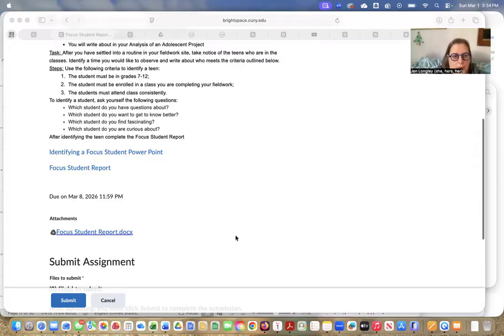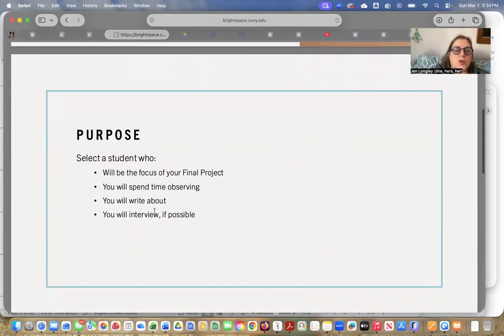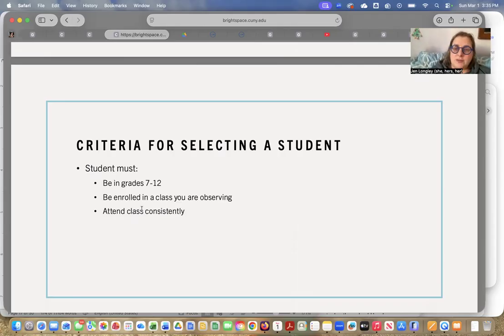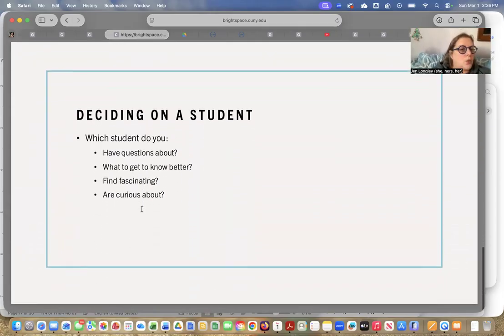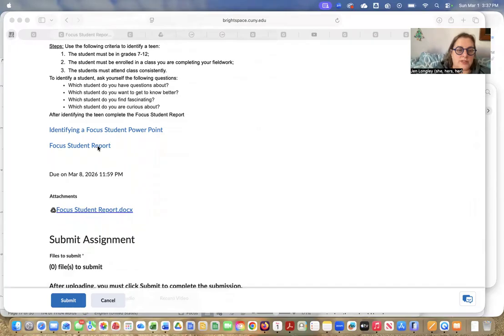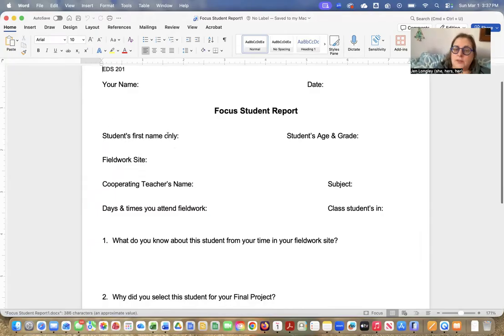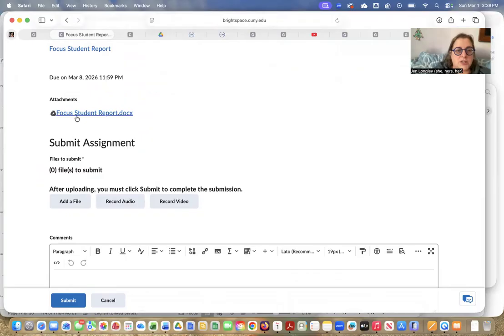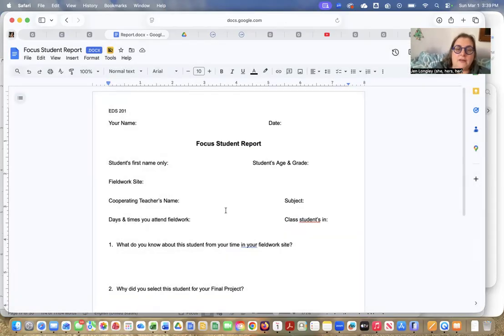EDS 201 Focus Student Report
Review of EDS 201 Focus Student Report Assignment